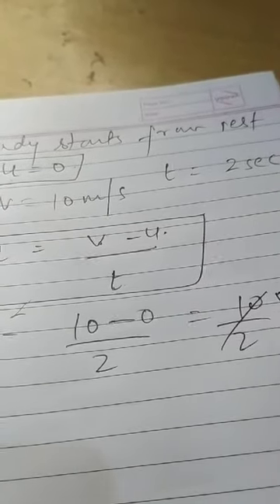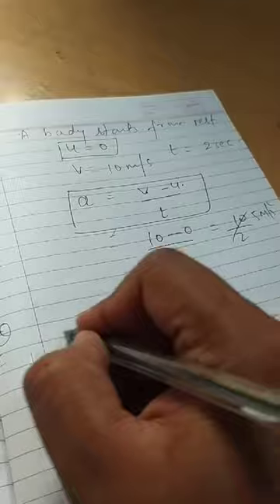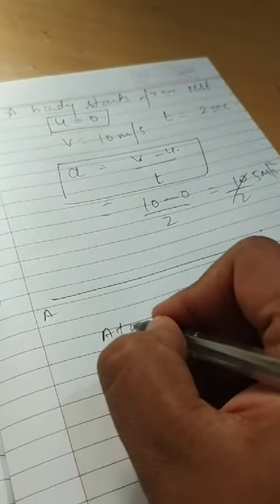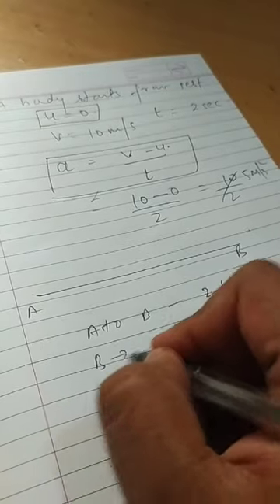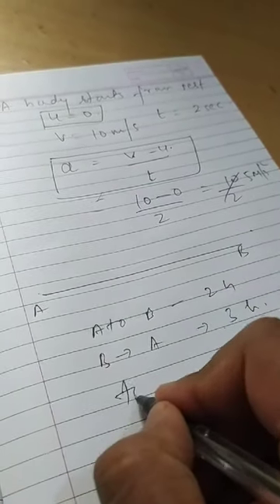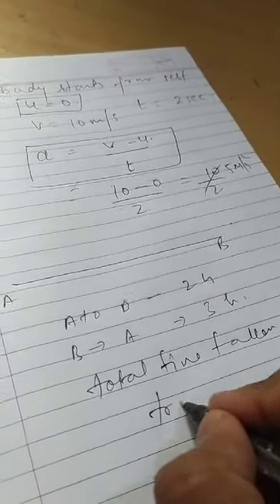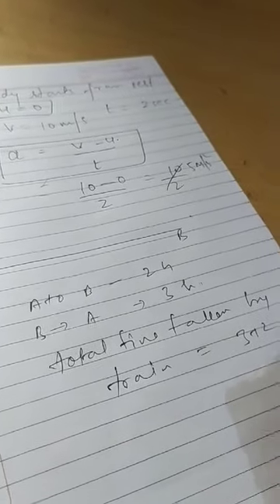Physics class 9 ( numericals of chapt 2)